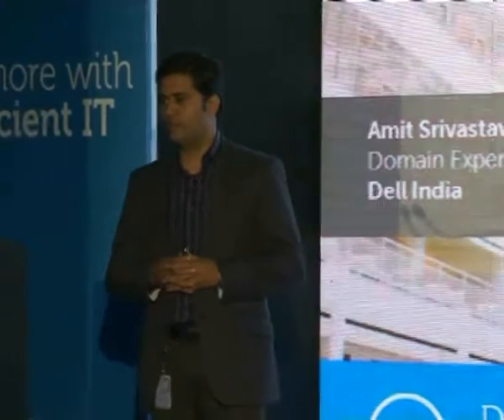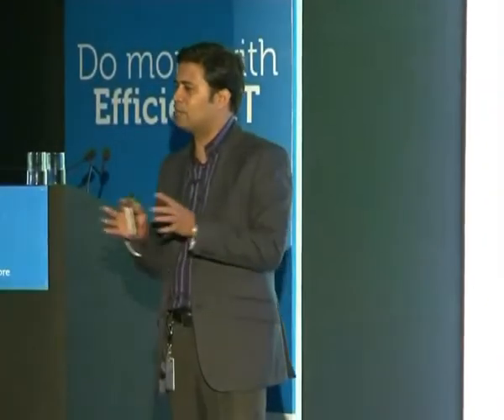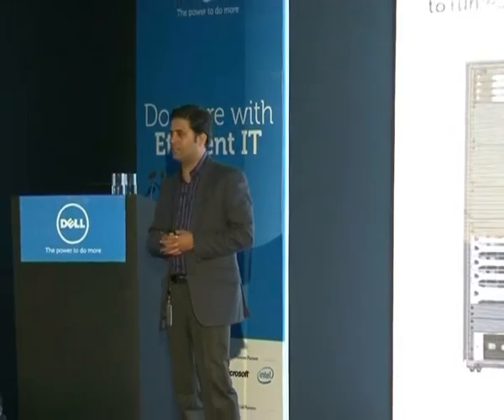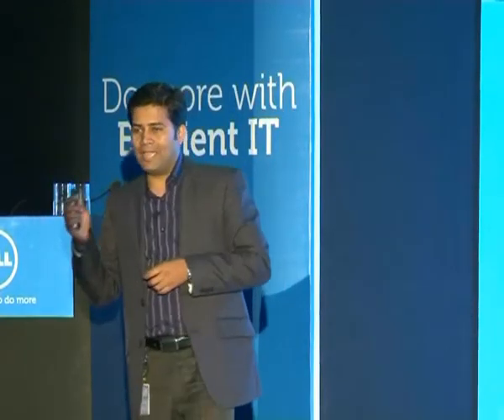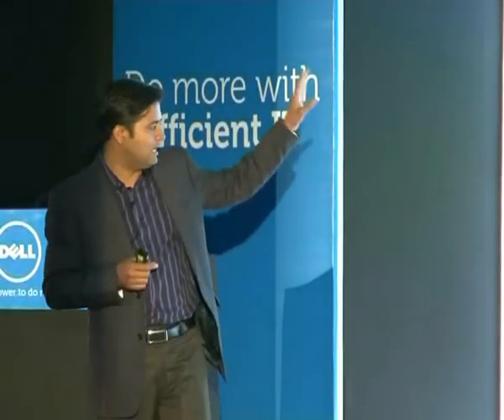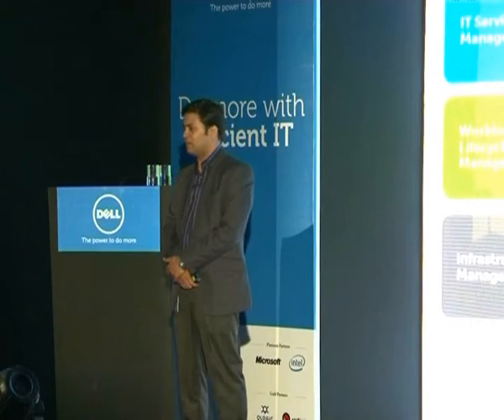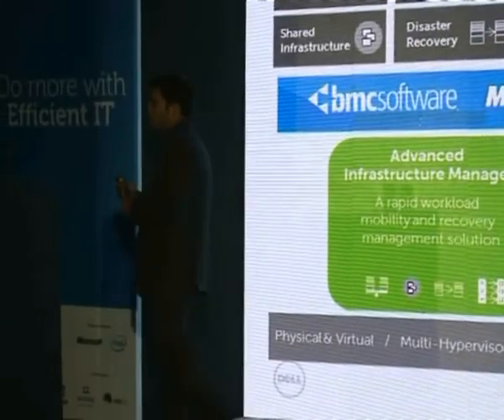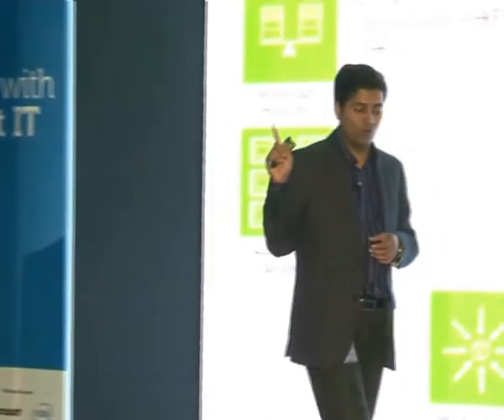Managing Your Virtual Infrastructure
Amit Srivastav
Domain Expert - Cloud Solutions, Dell India